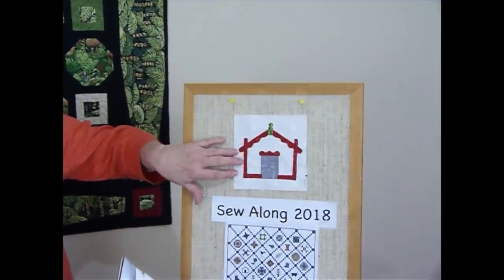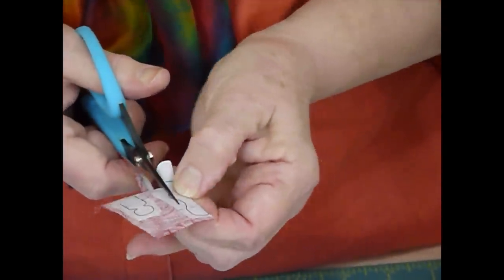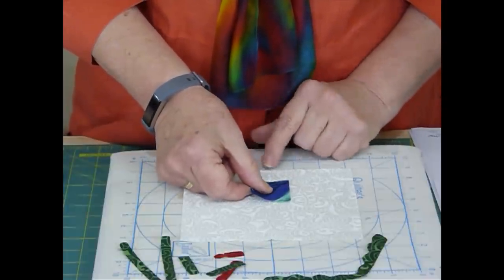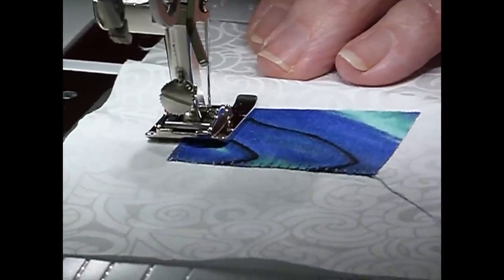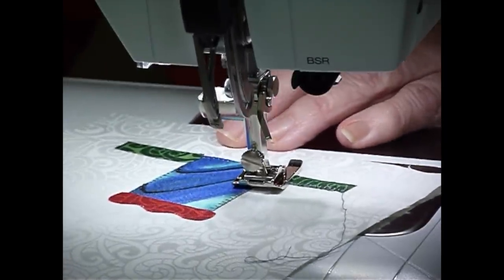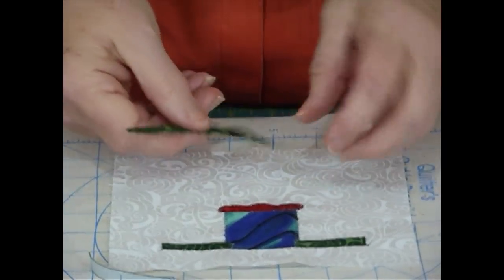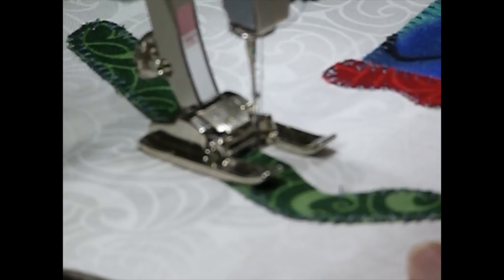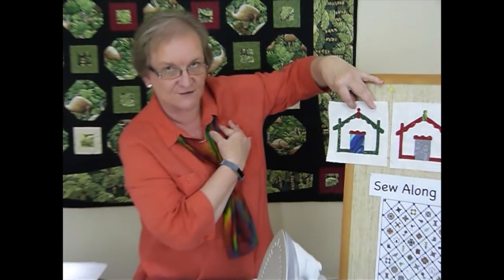Sew Along 2018 with GourmetQuilter - Block 3 of 25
This video shows block 3 (of 25) in the Sew Along 2018 with GourmetQuilter. Come and join in the fun together. There is information about the Sew Along included. Showcasing some delicious fabrics by Nutex. To sign up for the pattern please go